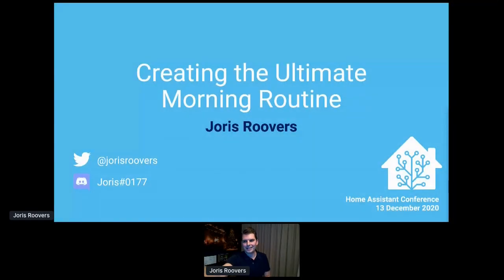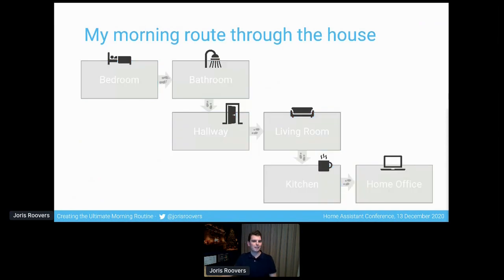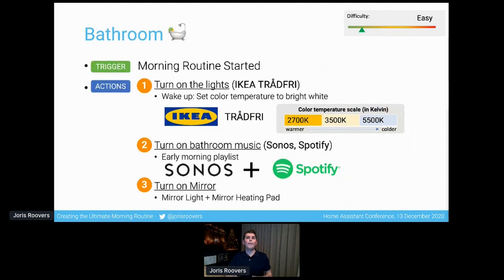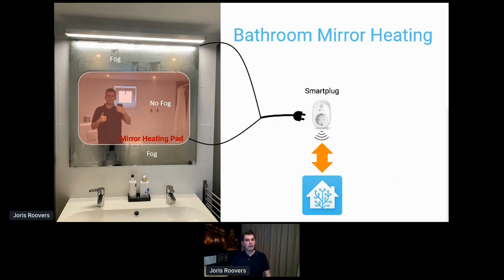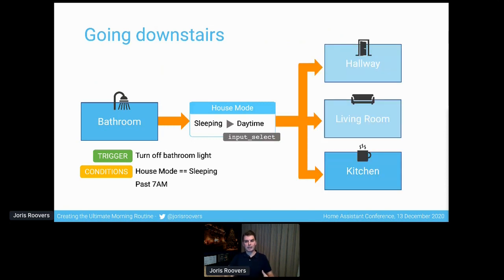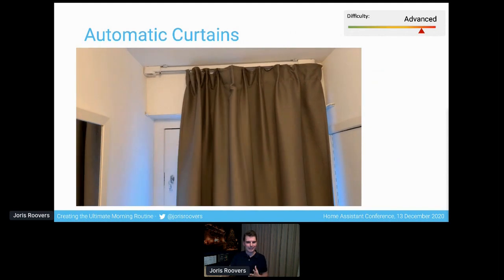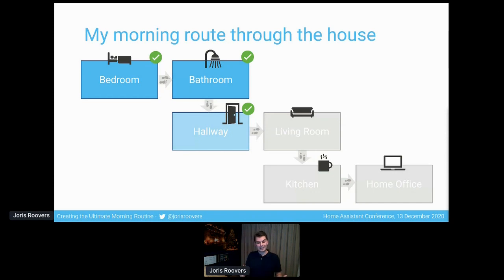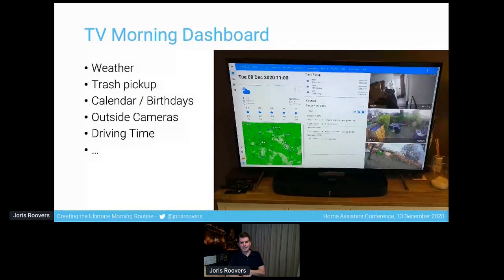Creating the ultimate morning routine - Home Assistant Conference 2020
Creating the ultimate morning routine by Joris Roovers. This talk was recorded at the Home Assistant Conference 2020.

Joris walks through his morning routine that "follows" him around the house, as he transitions from being asleep to being awake.